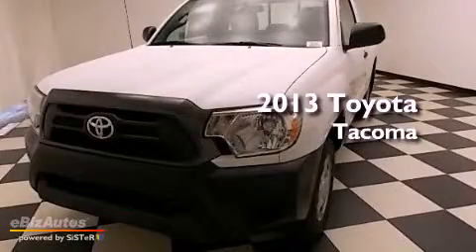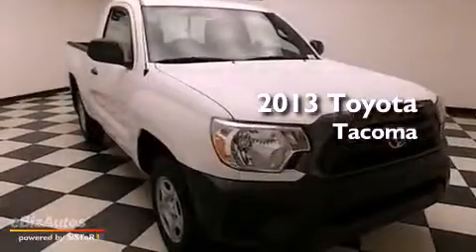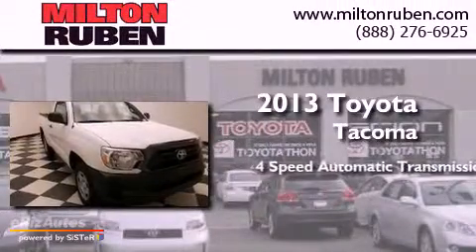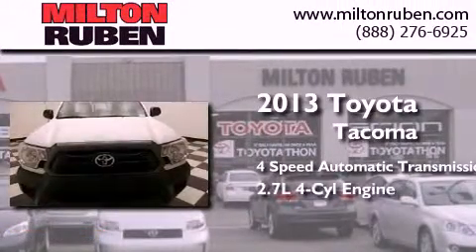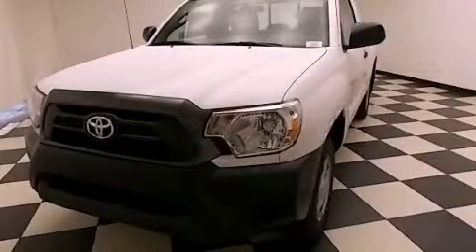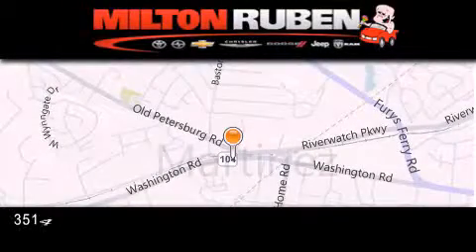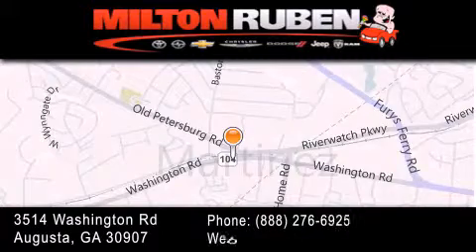2013 Toyota Tacoma Hephzibah GA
Year : 2013
 Make : Toyota
 Model : Tacoma
 Engine : 2.7L DOHC 16V
 Trans . : Automatic
 Exterior : Super White

 Interior : Graphite
 Stock : D1255

 2013 Toyota Tacoma Augusta GA